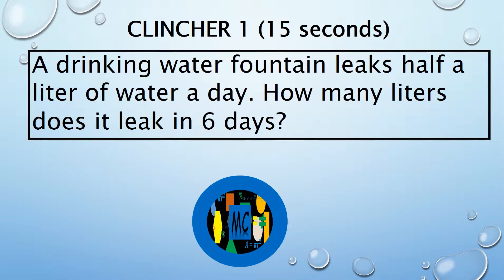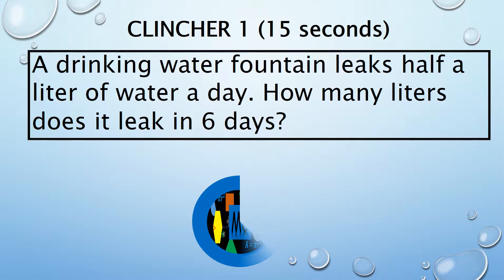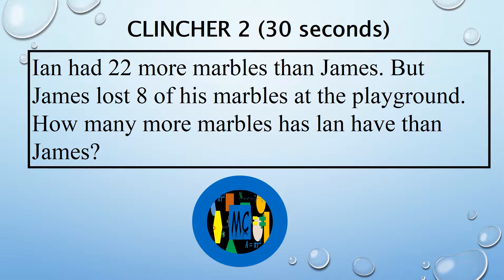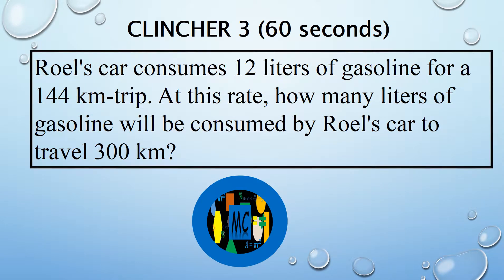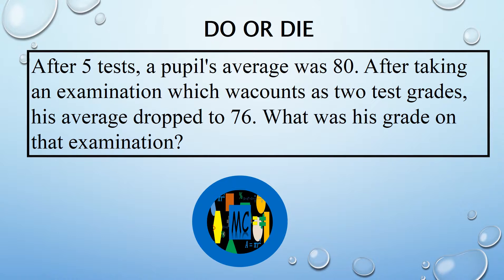GRADE 6 - 2019 MMC MTAP DIVISION ORALS - CLINCHER AND DO OR DIE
1.  Each team will be provided with slips of paper for the answer to Each question. Before the first question, they will write their team identification on Each slip.
2. There shall be 20 questions: 10 fifteen-second questions worth 2 points each, 5 thirty second questions worth 3 points each and 5 one-minute questions worth 5 points each for a total of 60 points.

 3. The quiz master will read Each question twice, after which he/she gives the GO signal. the timer starts when the quiz master gives the GO signal. the questions shall be read exactly as it is formulated. Rephrasing of the questions is not allowed.
4. Each answer will be written on the official answer slips provided. as soon as the buzzer rings, everybody must stop writing.
 5. Proctors will collect the answer slips and give them to the judges who sort them into two sets: those with correct answers and those with wrong answers.
6. One of the judges will announce the teams with the correct answer. the scorers record the points obtained by Each team for Each correct answer.
 7. Answers must be given complete with units and to the required accuracy. However if the unit is already given in the way the question is asked, it need not be given in the answer.
 8. The teams will be ranked according to their total score in the three parts to determine the winners.
9. In case of a tie among any of the teams vying for the first three places, a set of 3 questions will be given to break the tie, one from each category of questions. If the tie is not broken after the three questions, "do or die" questions will be given

Please check the other videos related to MMC MTAP 2018 DIVISION ORALS - Grade 5